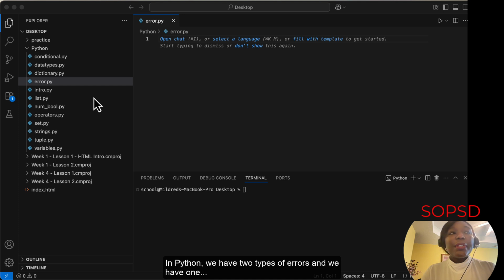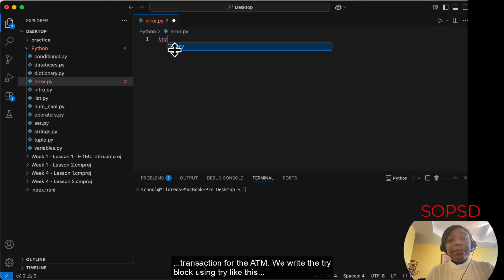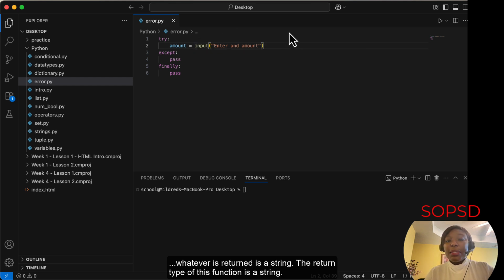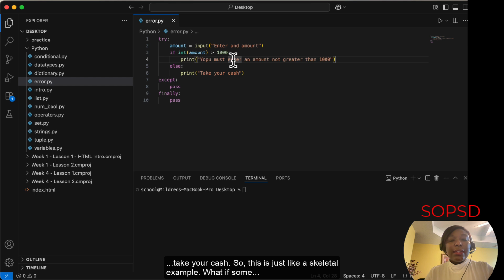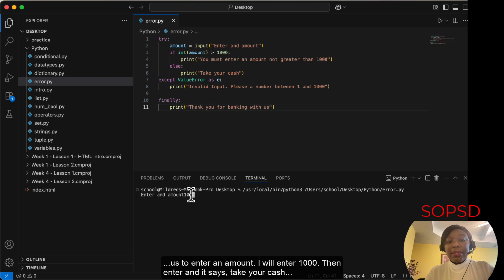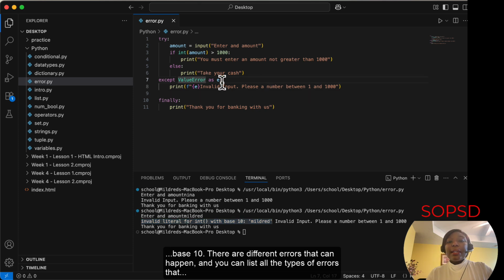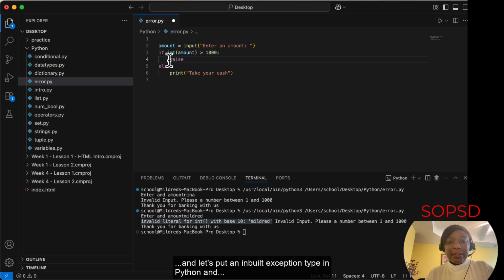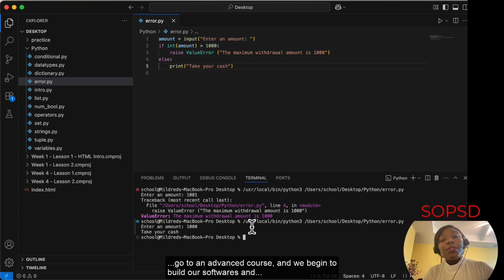Week 4 : Lesson 3 - Python error handling and raising exceptions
This is a beginner's introduction to Python.
In this lesson, we look at how to handle errors and raise exceptions in Python.

In Python, exceptions are errors that occur during program execution. If not handled properly, they can cause the program to crash. Exception handling allows the program to respond to errors gracefully and continue running or fail with a helpful message.

🔹 try and except Blocks
The try block is used to wrap code that might raise an error. If an error occurs within the try block, Python stops executing that block and jumps to the corresponding except block. The except block contains the code that handles the error. This prevents the program from crashing and allows you to define what should happen if an error occurs.

🔹 finally Block
The finally block is optional and is used to define code that should run no matter what — whether an error occurs or not. It's typically used for cleanup actions like closing files or releasing resources. It always executes after the try and except blocks, regardless of whether an exception was raised.

🔹 Raising Exceptions
Sometimes, you want to trigger an error intentionally if a certain condition occurs. Python allows you to raise exceptions manually. This is useful for enforcing rules, validating inputs, or stopping execution when something critical goes wrong. When you raise an exception, you can also provide a custom error message to make debugging easier.